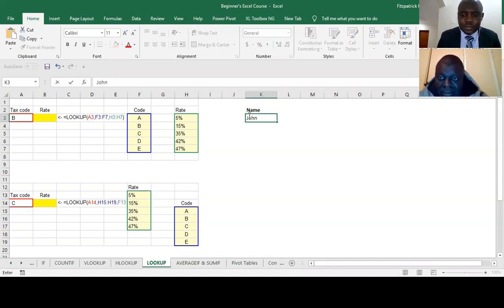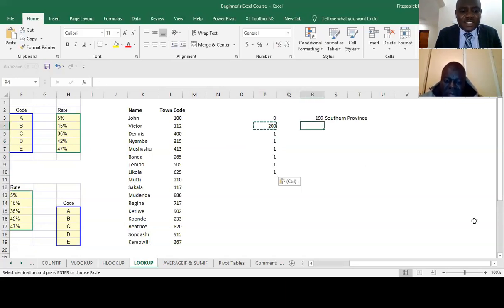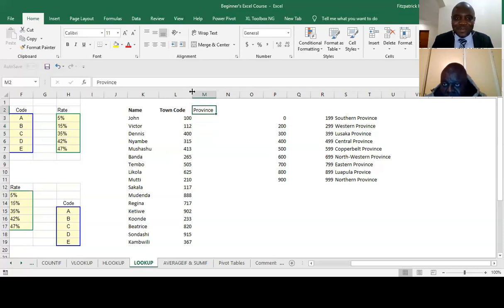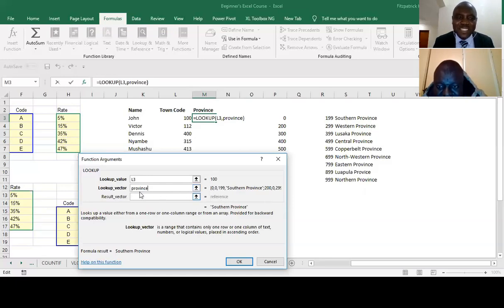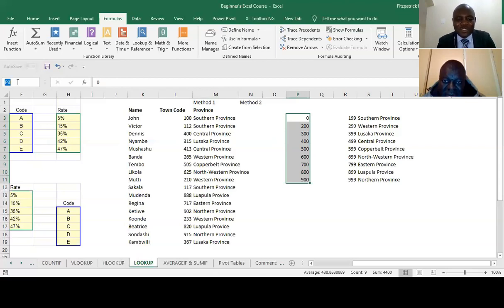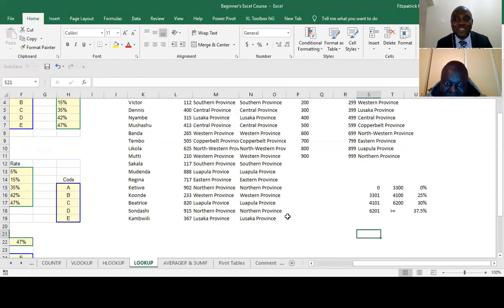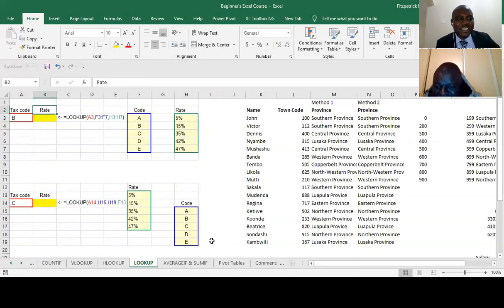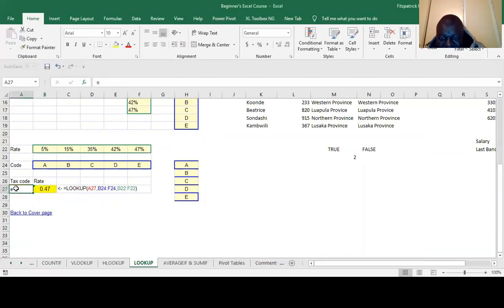Basic Excel Lesson 5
Lesson 5 explores in the world of Lookup function, Fitzpatrick being the pilot and storyteller, you will certainly enjoy the flight.